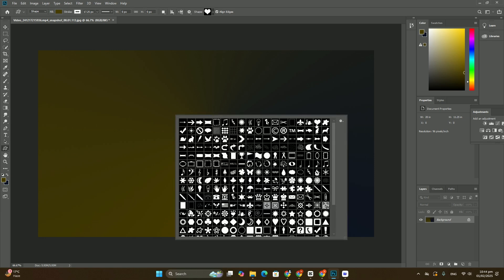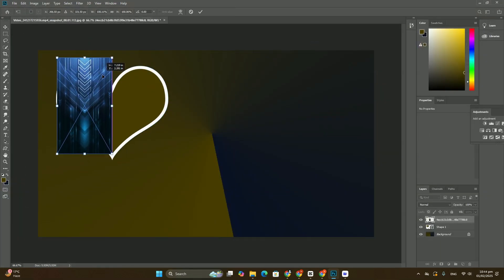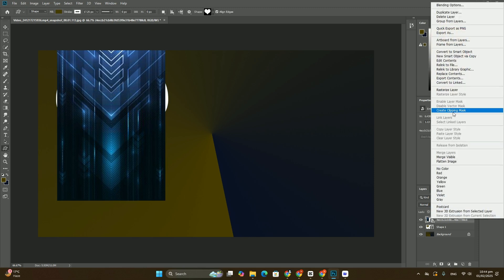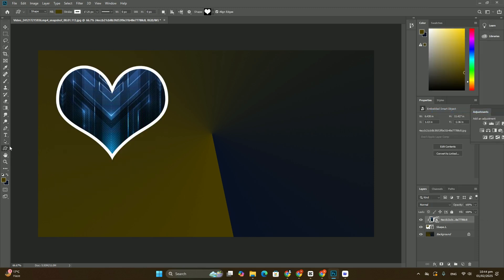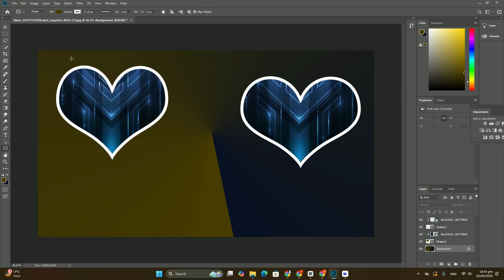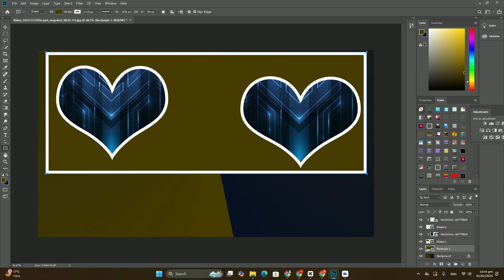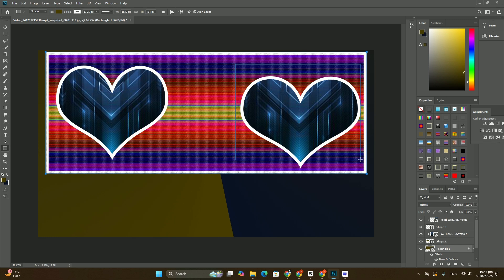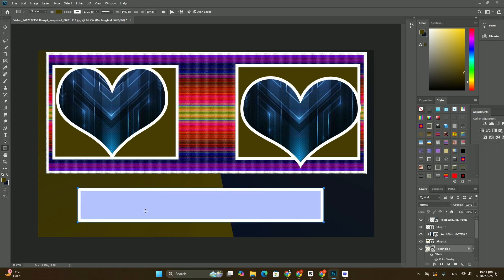Photoshop でサムネイルをデザインするためのベスト プラクティスは何ですか? SDC編集CC 38A3189F＃1387